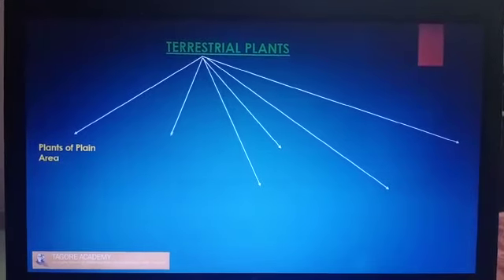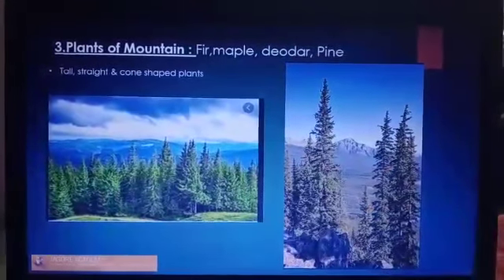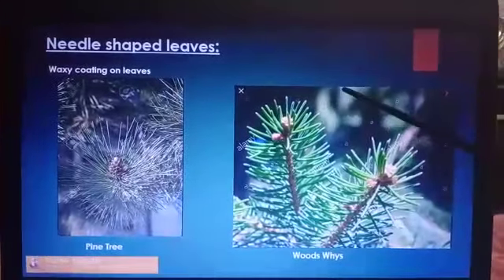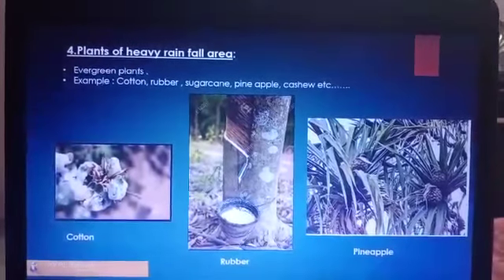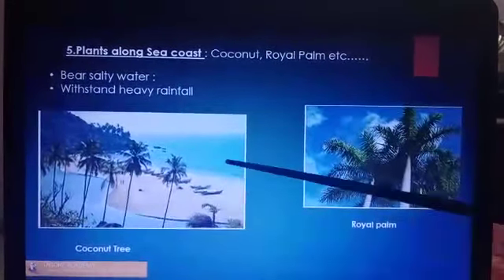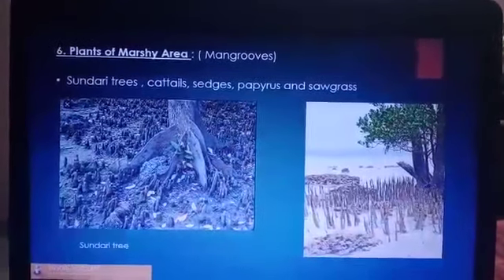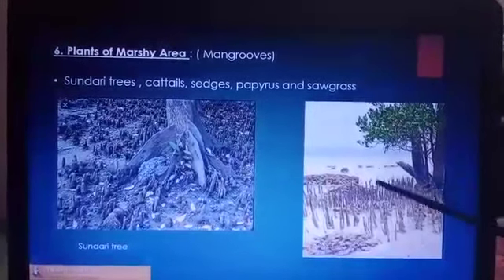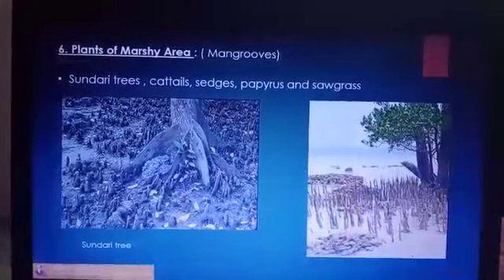Class IV Science Ch 2 Part 3 Where plants live-adaptation